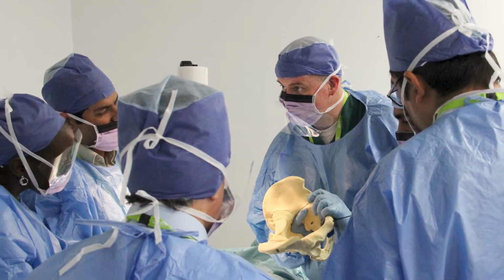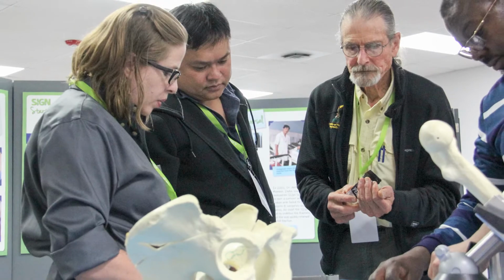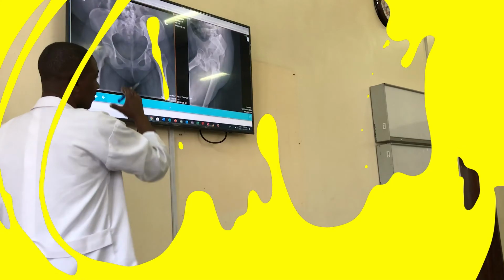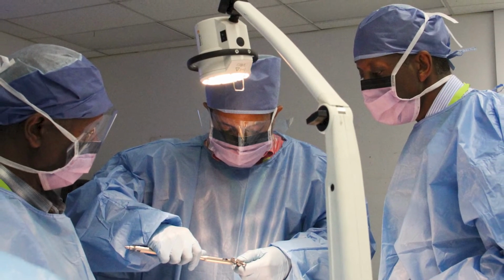SIGN Summer Bash - Engineering Innovations with Terry Smith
Terry Smith, SIGN's engineering manager, talks about the value of a Bioskills Lab for SIGN Surgeons and how those surgeons teach our engineering team and help SIGN create better products to help patients in need.

To see more about the SIGN Summer Bash and how you can help surgeons around the world,